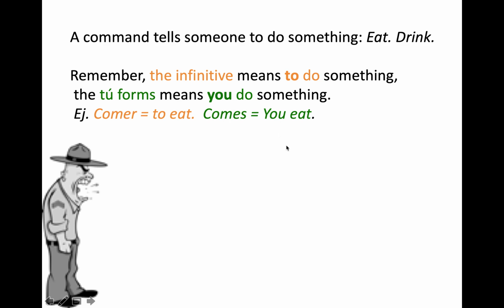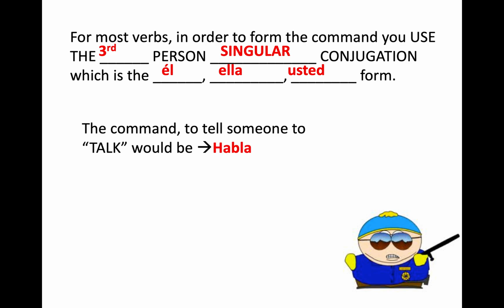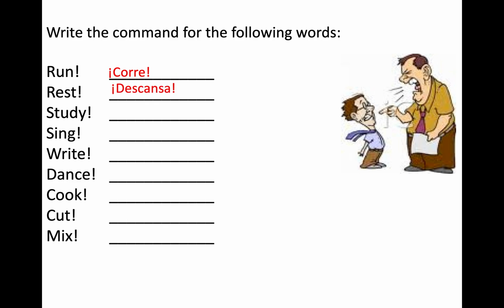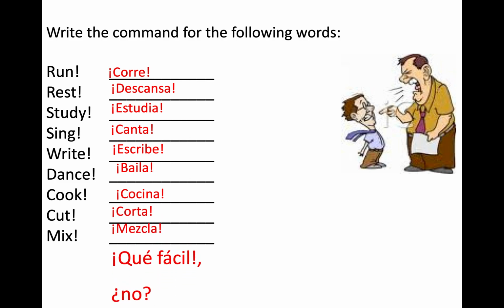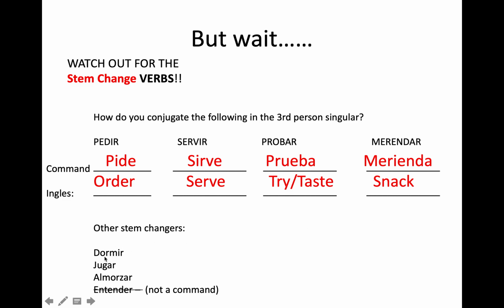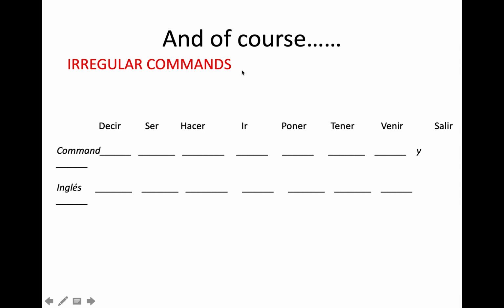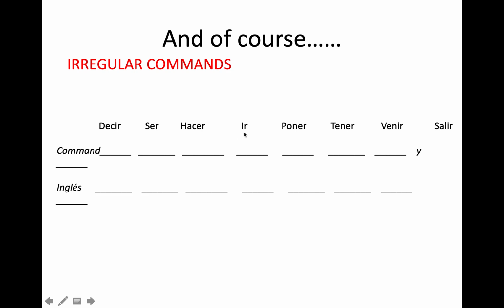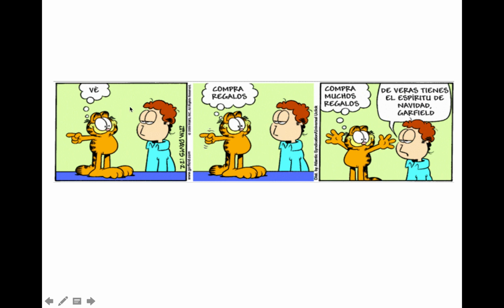Affirmative Tú Commands Video Lesson